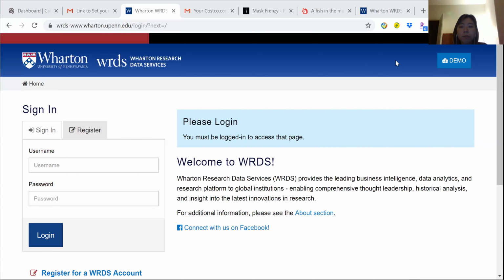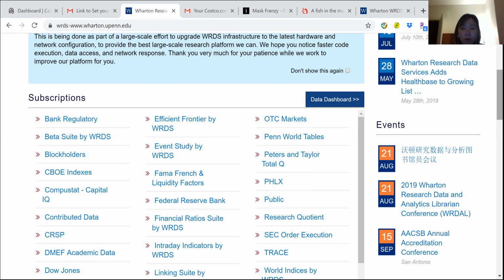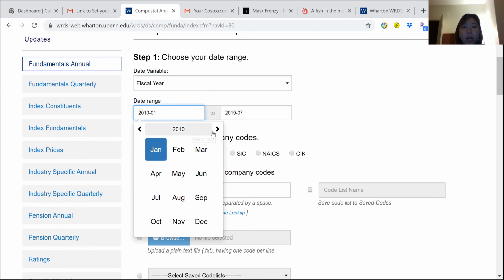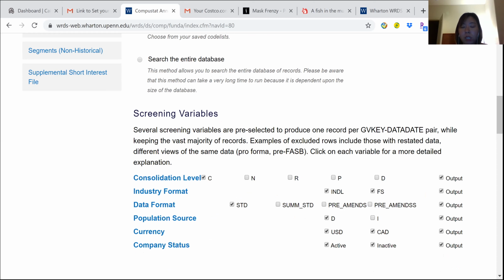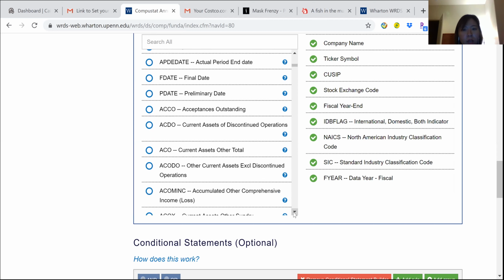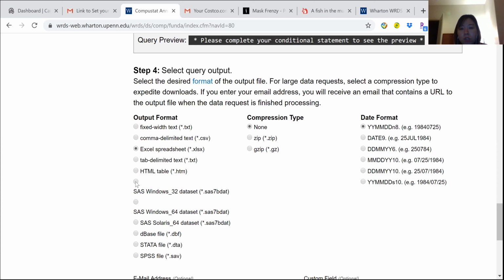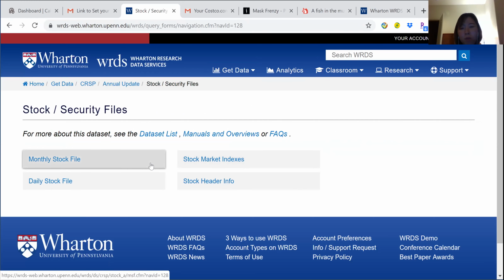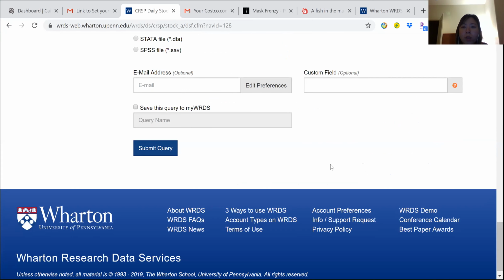How to obtain Financial data and stock information using WRDS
The video gives you a quick overview of WRDS and its basic features.